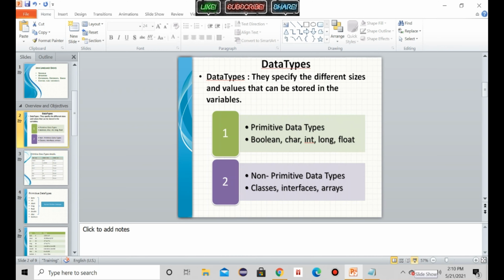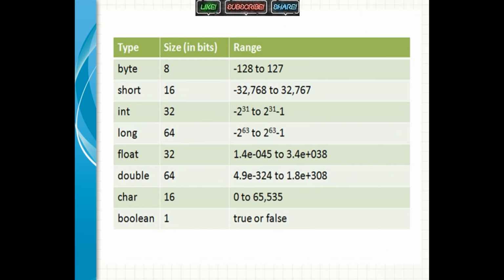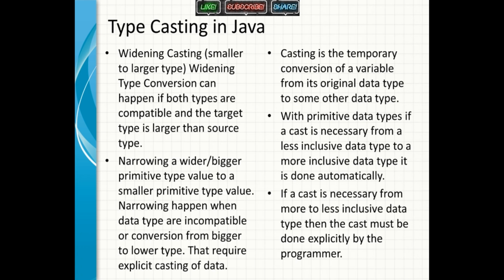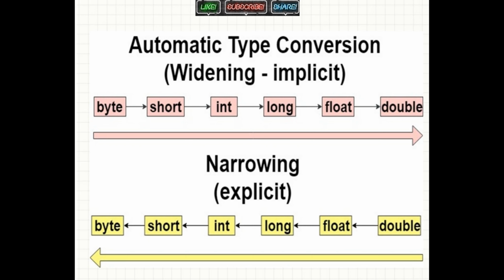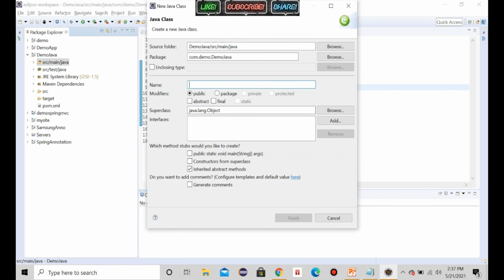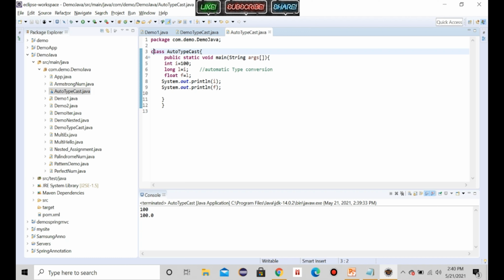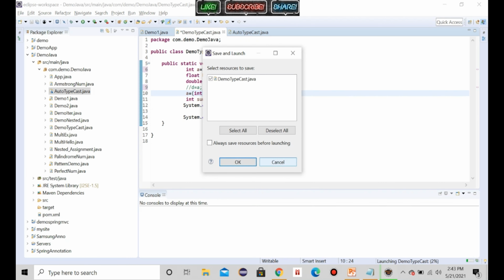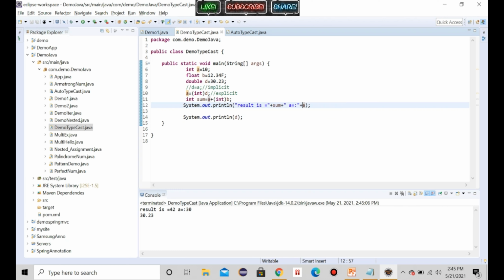JAVA for Beginners | Session-6 Java Data Types & Typecasting Using Eclipse| Learning Java with Rekha